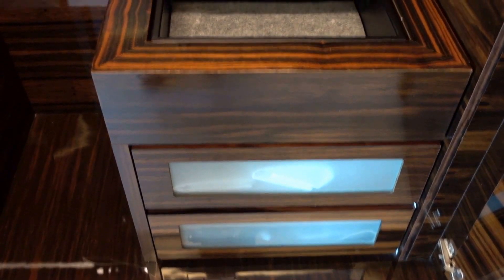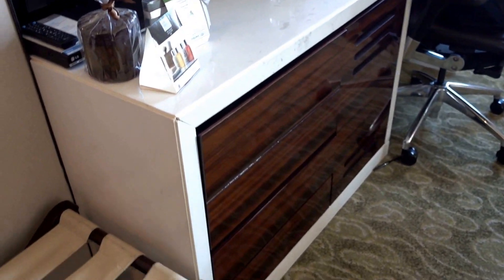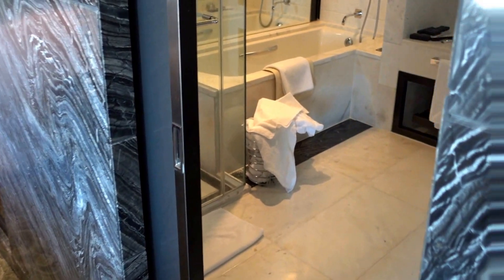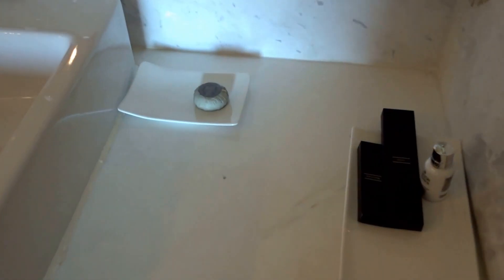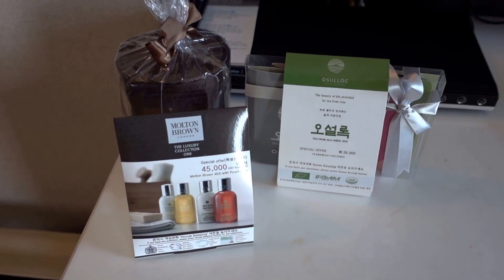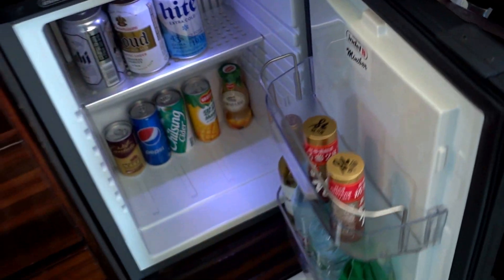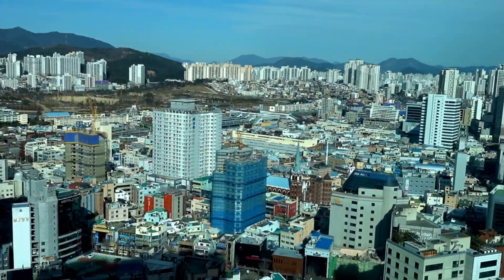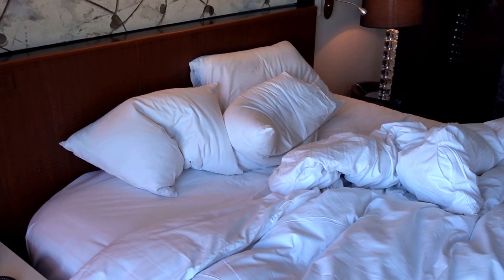Lotte Hotel Busan, South Korea - Review of Club Deluxe 3101